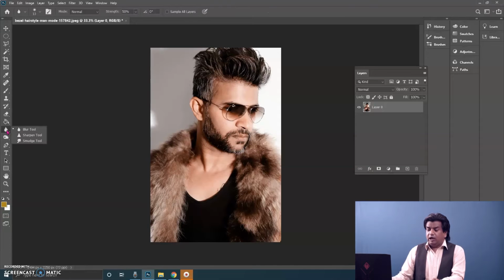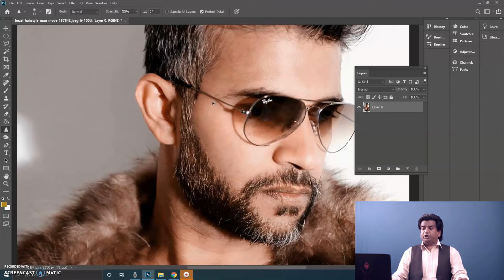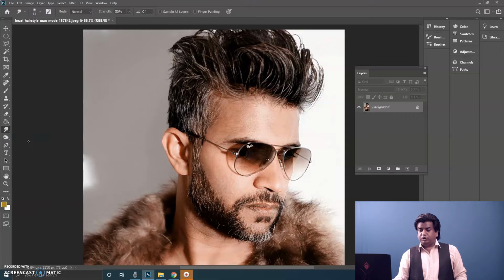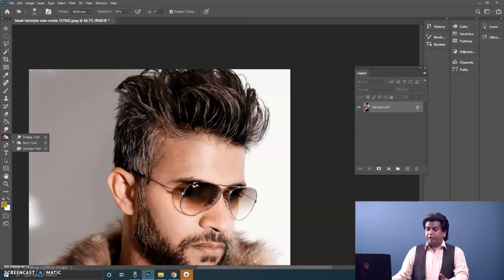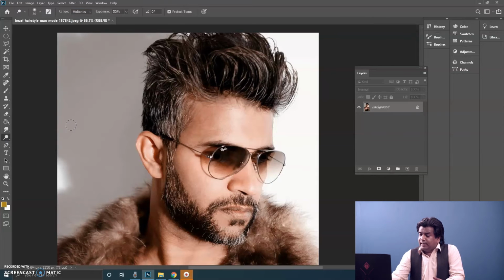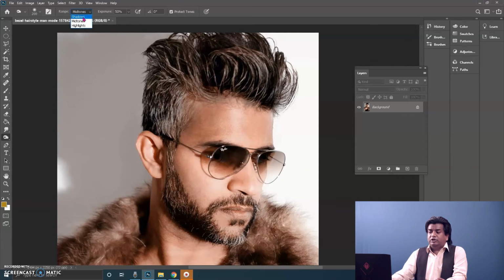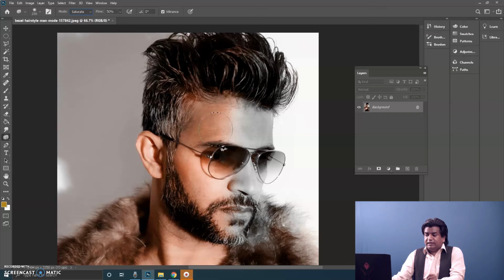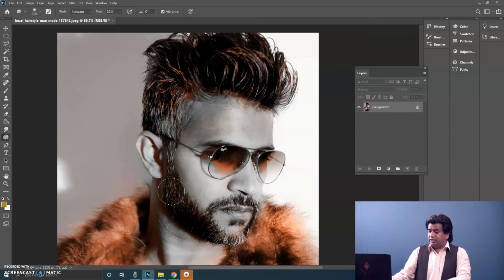Class 7 Blur,sharpen,smudge,dodge,burn and sponge tool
In this video you will be learning Blur, sharpen, smudge, dodge, burn and sponge tool